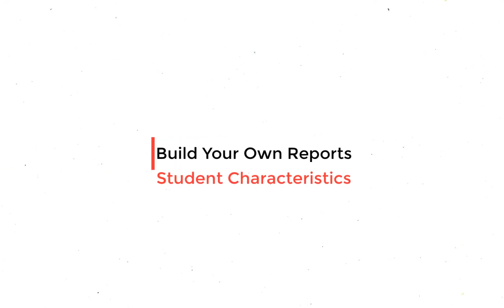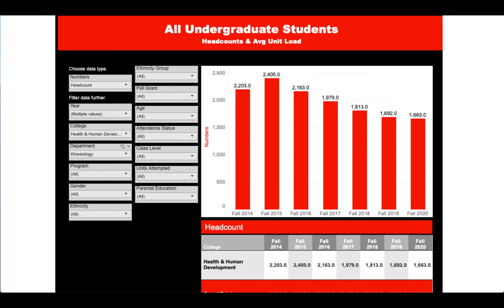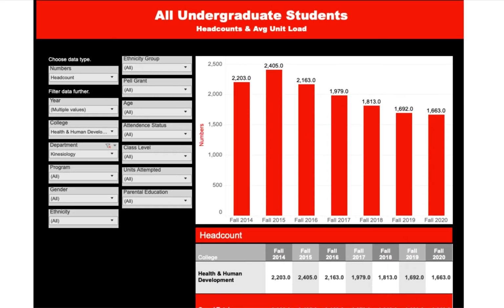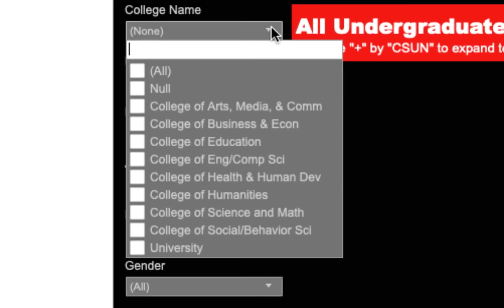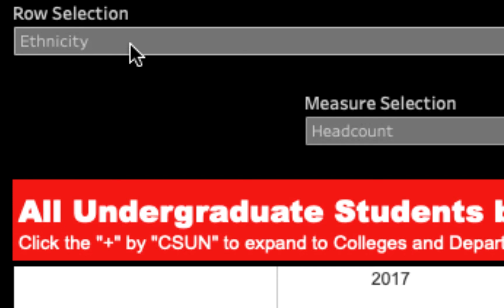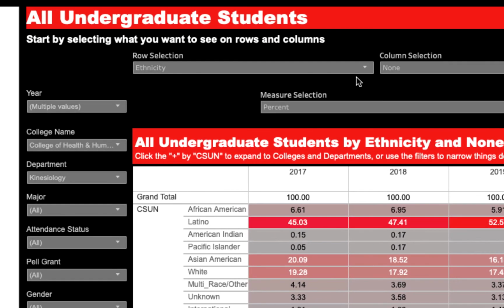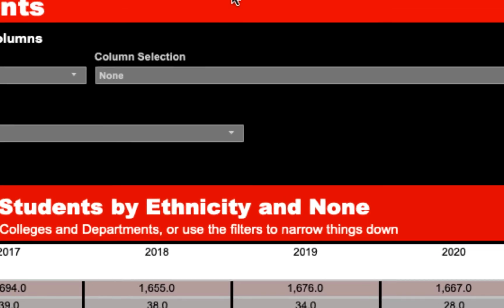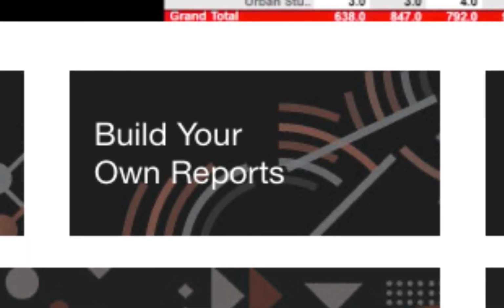Student Characteristics Part 2